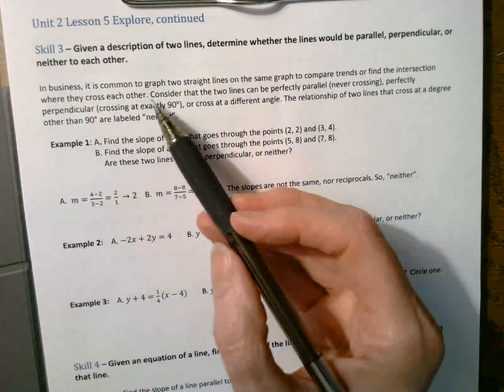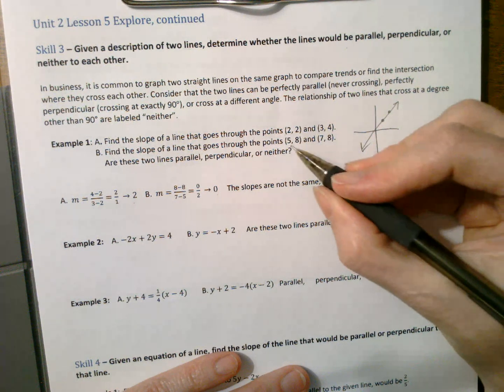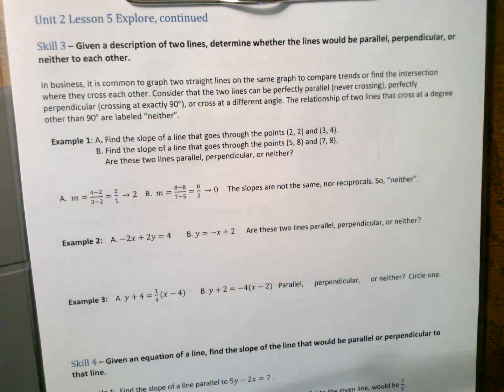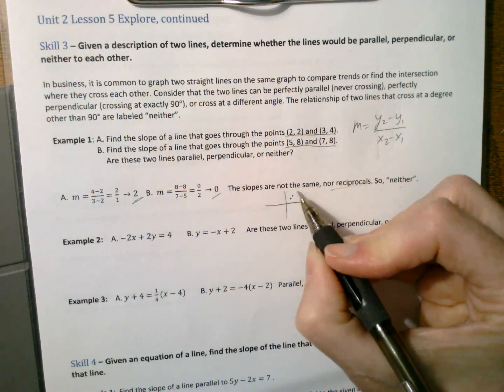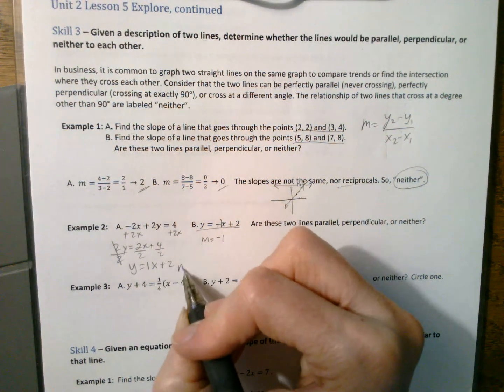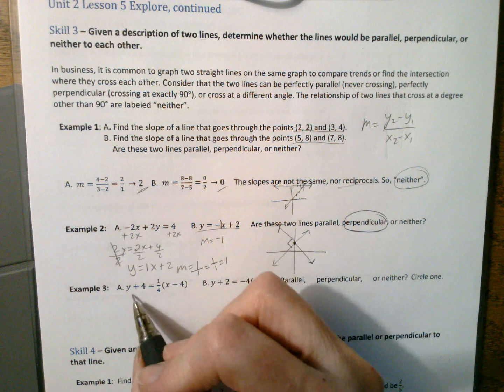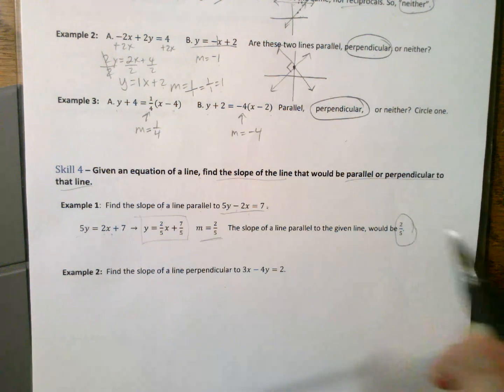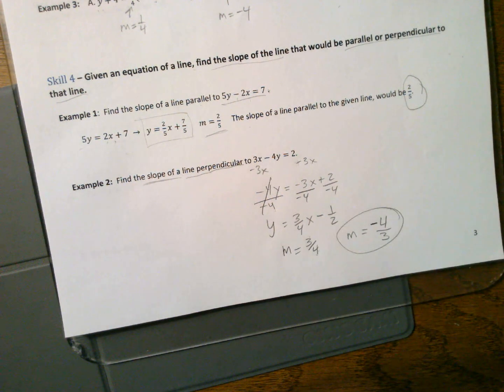MAT086 Unit 2 Lesson 5, p3 (FA23)